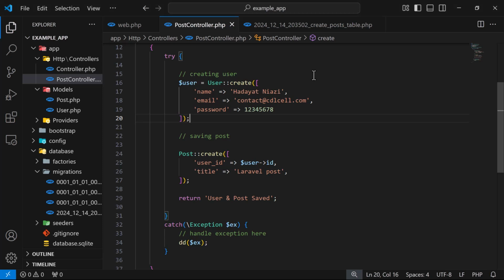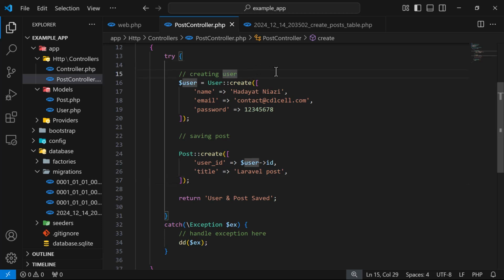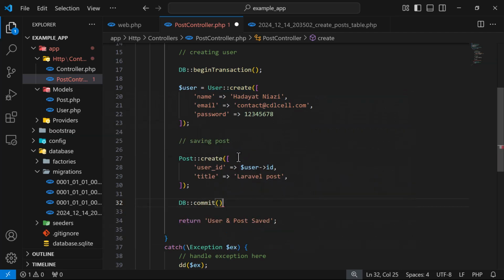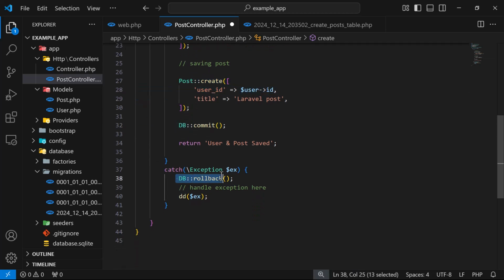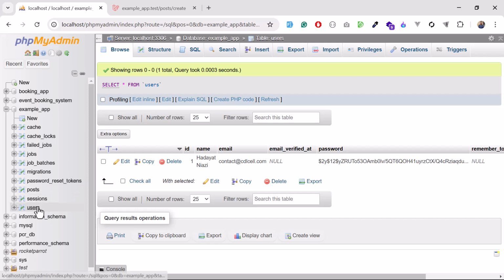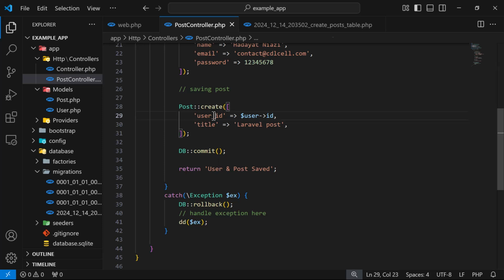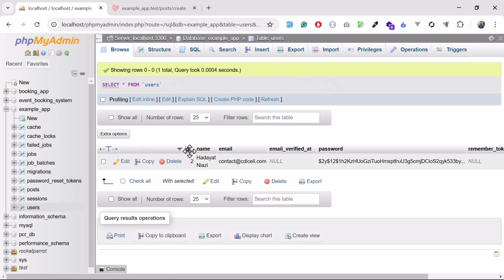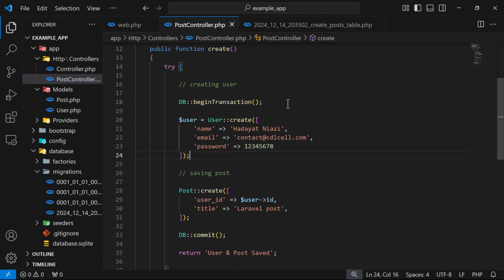Database Transaction in Laravel | Php Laravel